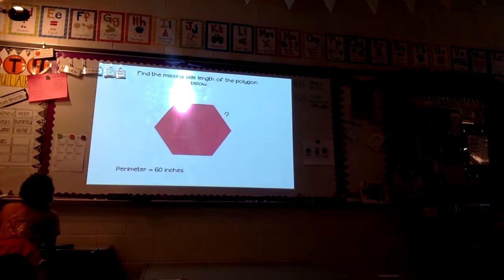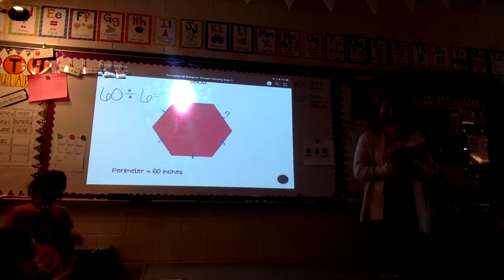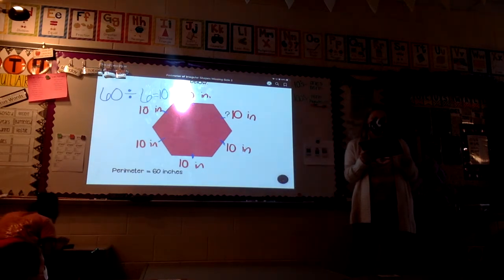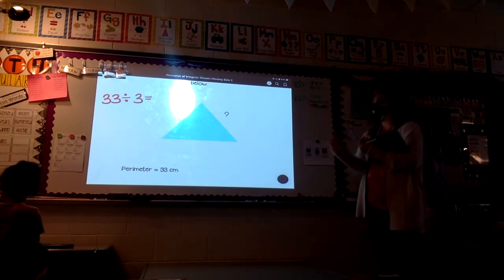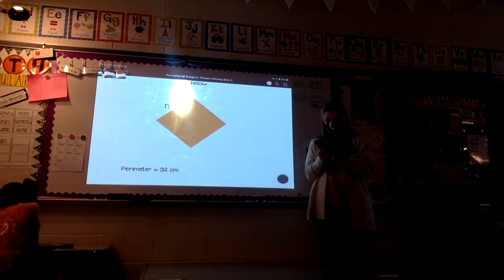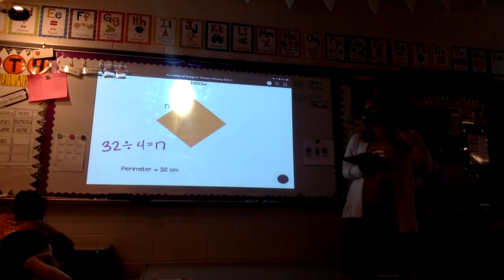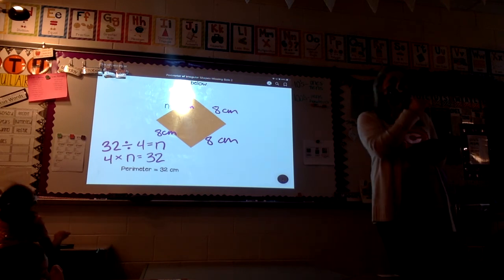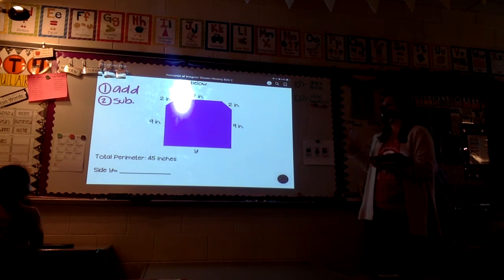Perimeter Part 1